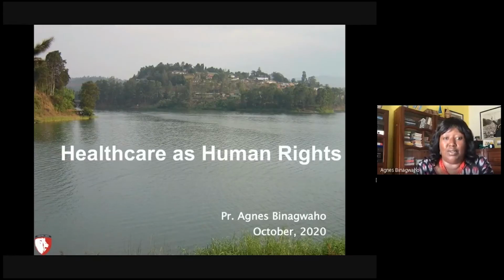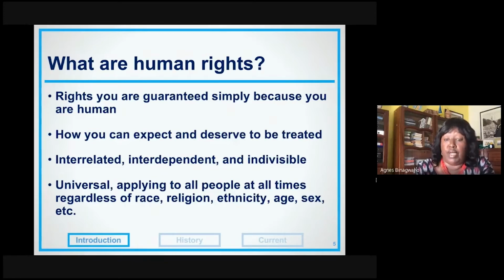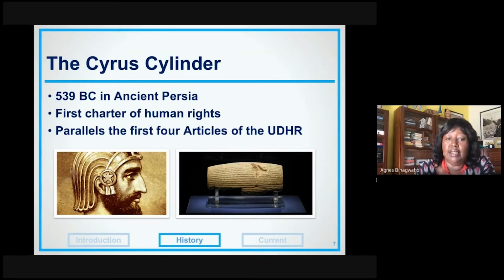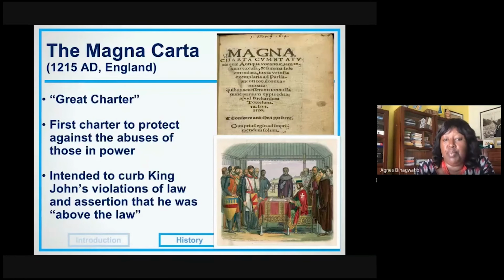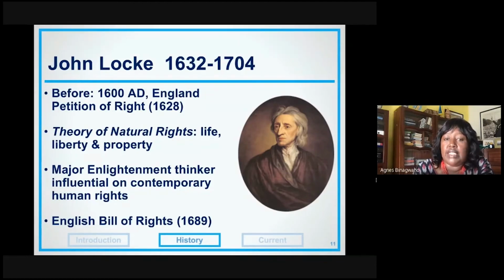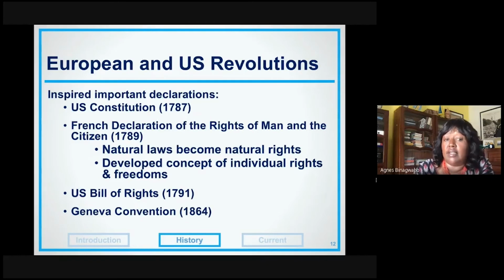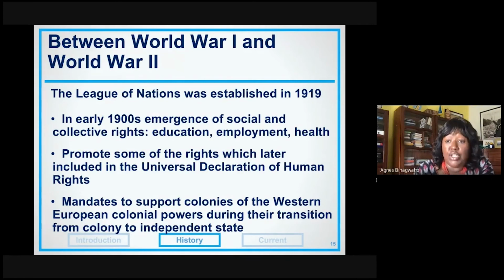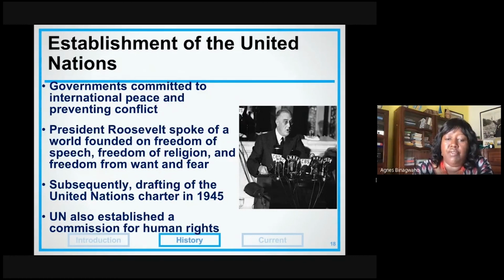Healthcare as a Human Right Part 1